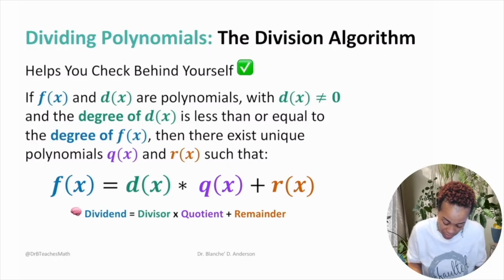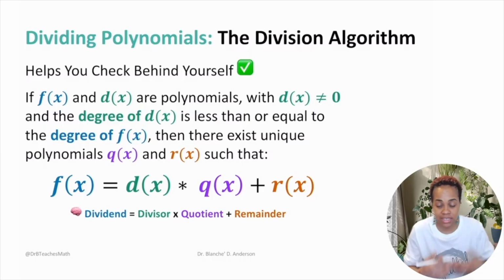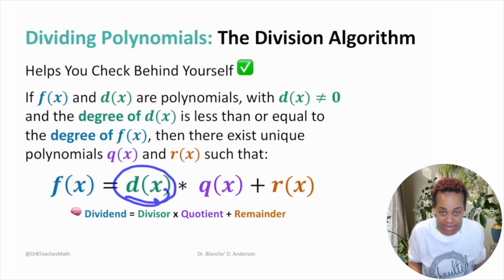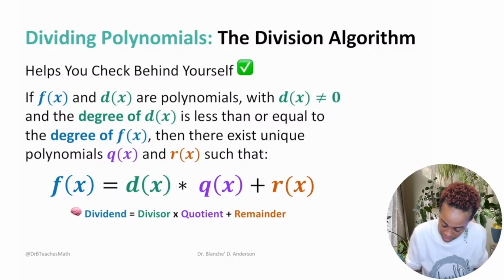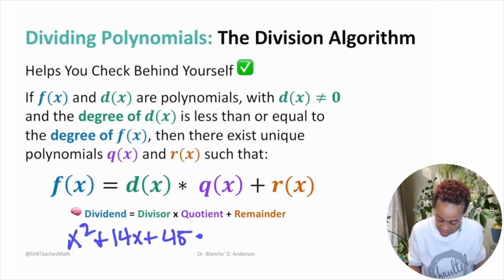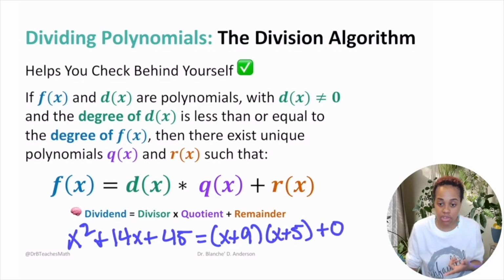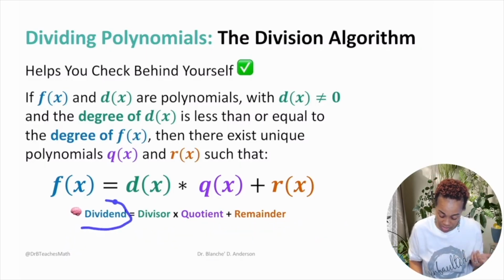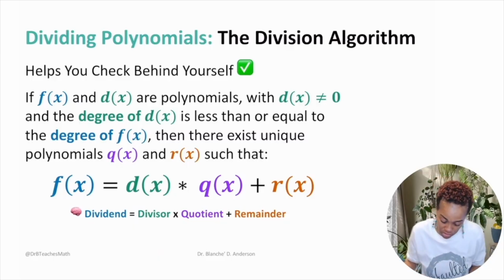The Division Algorithm Explained | Dividing Polynomials Mini Lesson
This mini lesson introduces the Division Algorithm and explains the relationship between the dividend, divisor, quotient, and remainder. You'll learn how this important formula serves as the foundation for dividing polynomials.